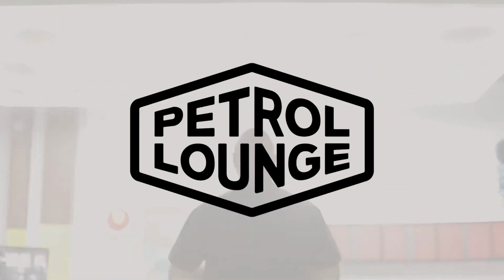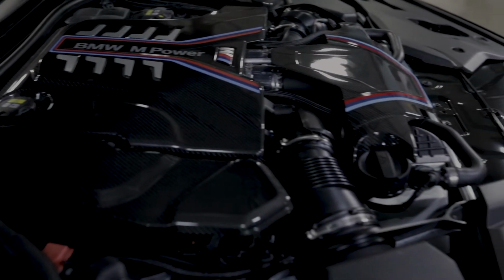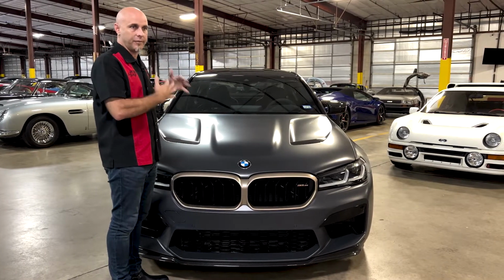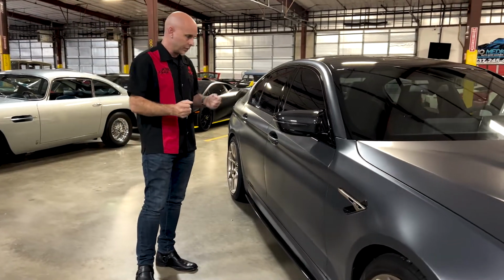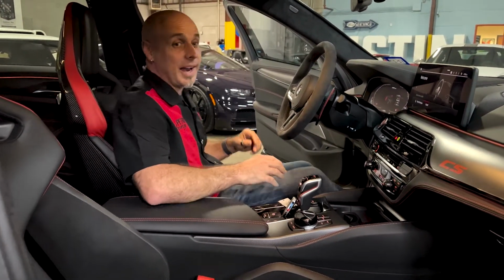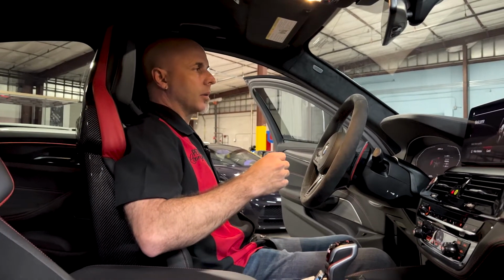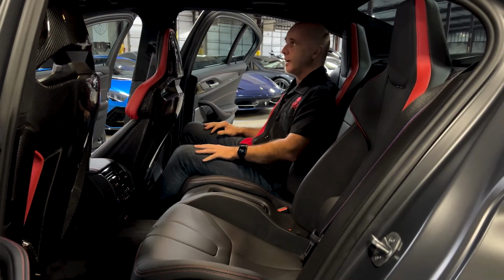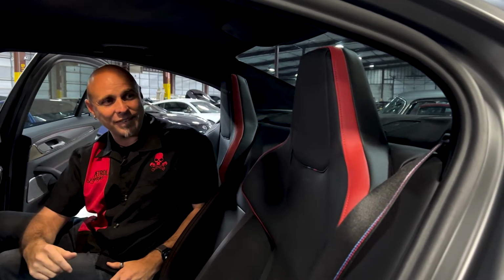Is This BMW At It’s Finest? Best M5 Ever Made | BMW M5 CS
Welcome to Petrol Lounge! Petrol Lounge is proud to present the BMW M5 CS. The M5 CS is a $40K option that gains you 27 HP over the base M5. Let's take a look at what the upgrade gets you and find out if its really worth the money.

75D8FJTCD8WDDGXS